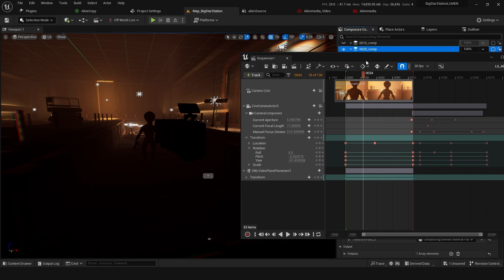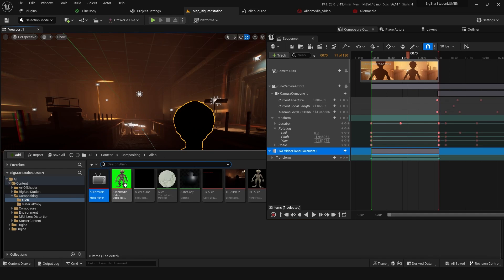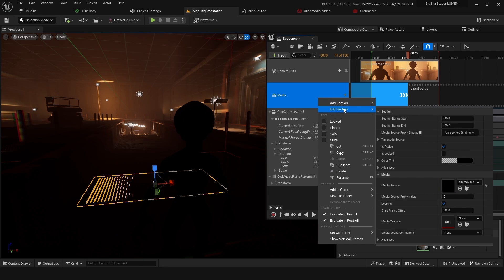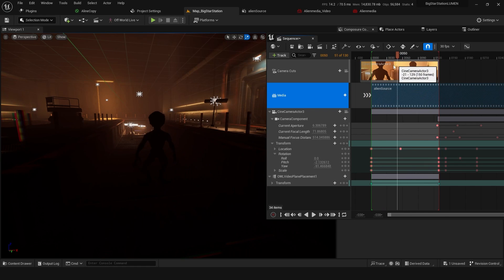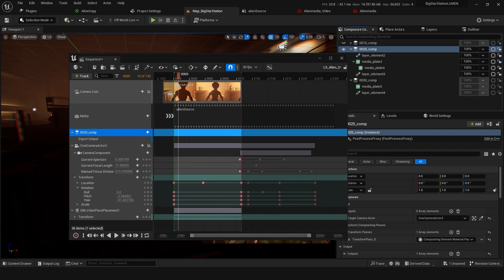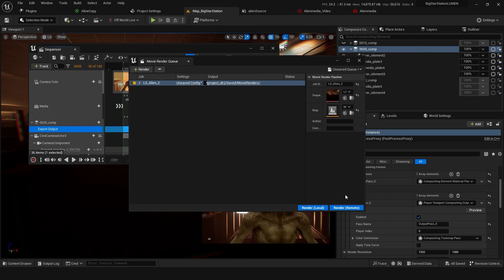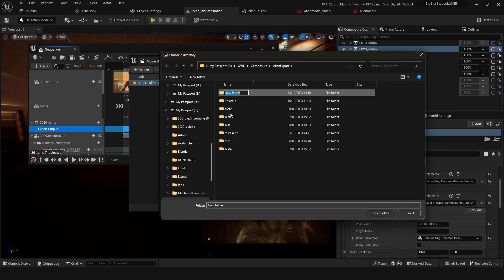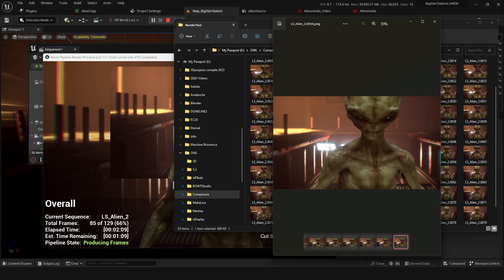How to Export Sequenced Shots from Unreal Engine Composure to Movie Render Queue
A short video on how to set up a shot in Unreal Engine with imported pngs and output it as a combined comp to movie render queue

Learn the key skills required for non-real-time film making in Unreal Engine including:
- Cinematics with Movie Render Queue and Sequencer
- Importing Chromakeyed footage from After Effects
- Using Pre-Keyed footage in Unreal Engine's Composure
- Post-process materials
- Camera shake
- Focus pulls
- Light leaks